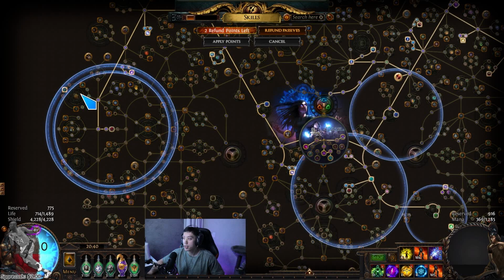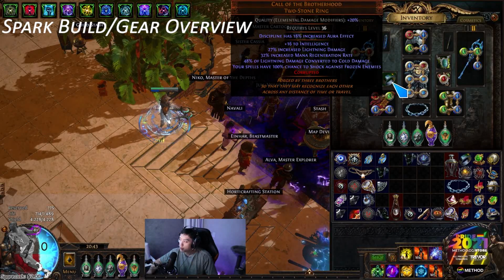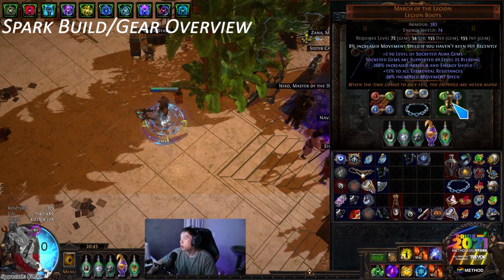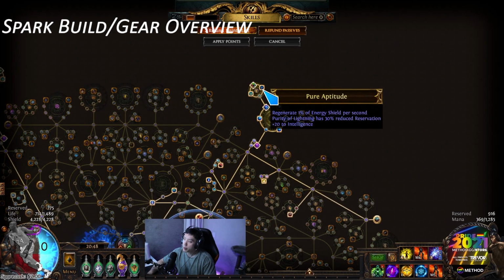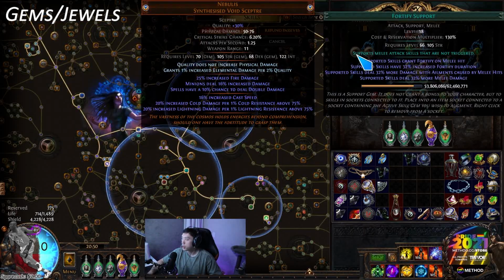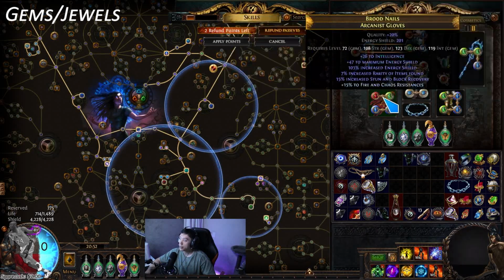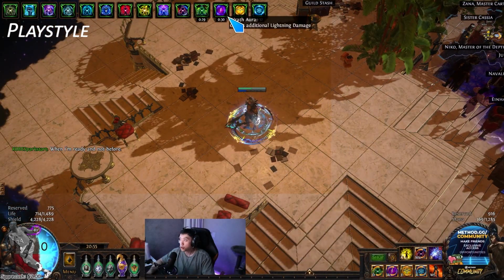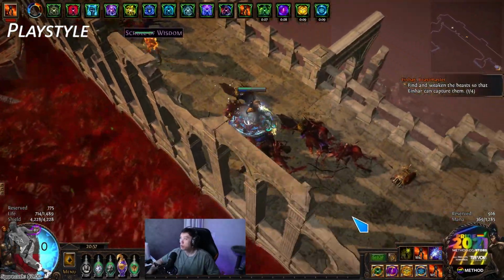[3.15] FEARED DOWN, 15+ EX League Start SPARK AURA STACKER NECROMANCER GUIDE, 5L VIABLE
This is the culmination of the build as I was able to do all content with the leaguestart setup of the Spark Necromancer Aura Stacker. I threw in some clips of bossing with a 5L Setup, showcasing the potential of an Aura Stacker with a cost of less than 10 Exalts. This is an amazing build for anyone who wants to play an Aura Stacker with a more friendly starting power curve.

Segments:
0:00​​​​ - Intro and Performance Patch Discussion
2:59 - Spark Gear/Build Overview
11:48 - Gems/Jewels
16:32 - Playstyle
20:29 - Minotaur on 5L
22:04 - Cloned Feared
26:10 - Shaper Invitation on 5L
28:04 - Final Thoughts